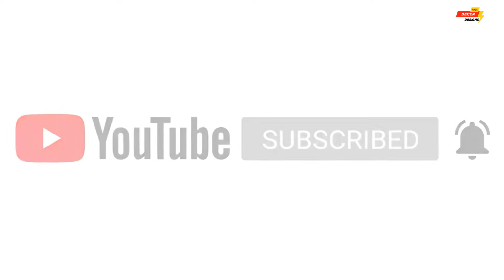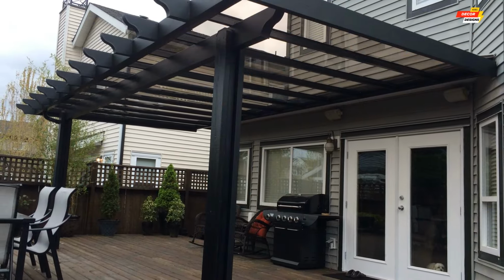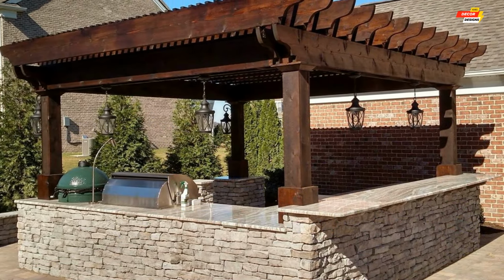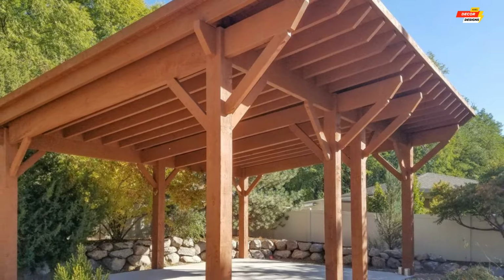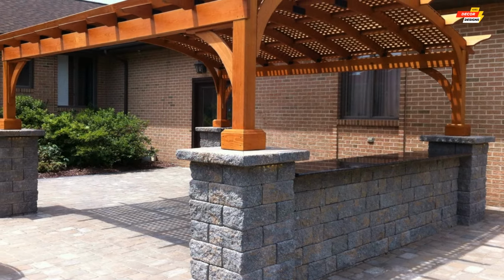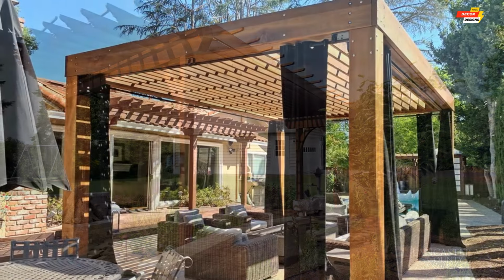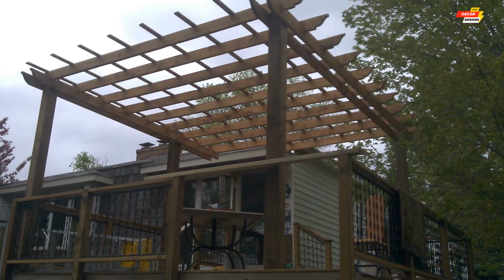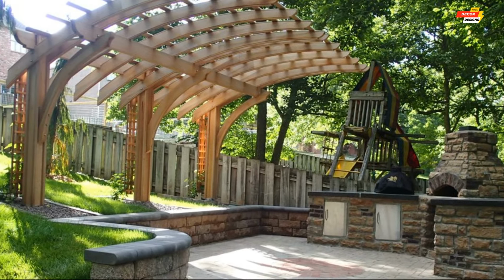TOP! 100+ CLASSIC WOOD PERGOLA DESIGN IDEAS | 10 STUNNING NATURAL OUTDOOR PERGOLA LIVING SPACE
Welcome back to Homes Decor Designs, your one-stop shop for all things interior and exterior design. Today, we're share with you the allure of classic wood pergolas and 10 stunning design ideas for your outdoor oasis. The classic wood pergola, a timeless architectural element that seamlessly merges nature and human ingenuity, has captivated homeowners for centuries. Its elegant latticework and sturdy wooden frame provide a graceful shade and a focal point for any outdoor space. So, enjoy the video and hope you like it and get great inspiration from it. Thank you.